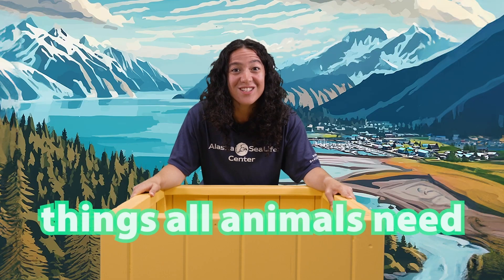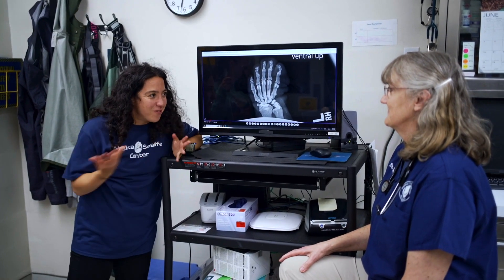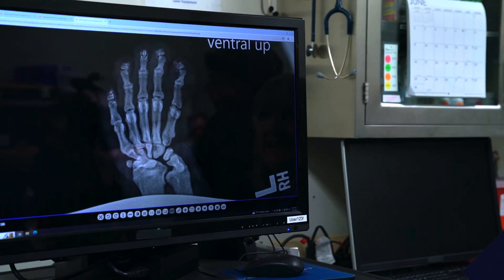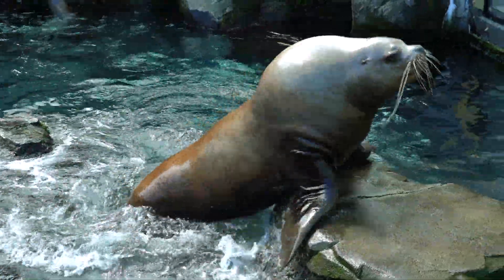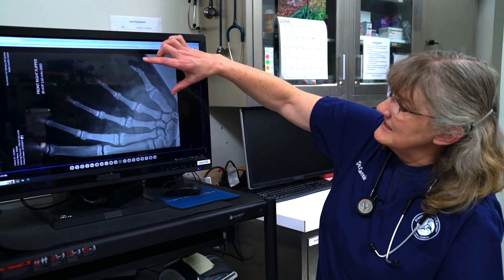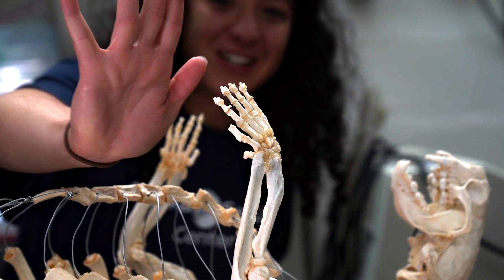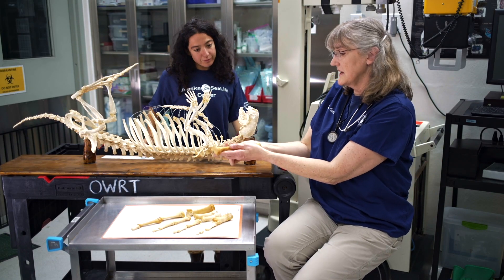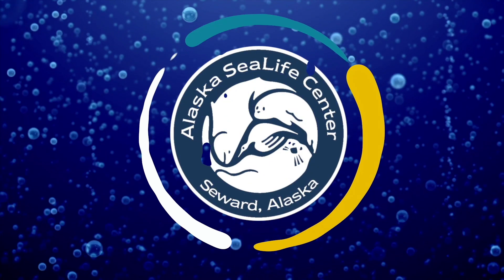Meet a Wildlife Veterinarian! Fingers, Flippers, Paws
Even though humans look different on the outside from our ocean animal friends, some of us look very similar on the inside. Join Allie this week to meet our very own Wildlife Veterinarian who will tell us how animals like seals and sea lions are just like us. We’ll also count to five, look at bones, and learn a new big word! Don’t forget to download the activity below and continue the fun after watching.

This video is kid-friendly and appropriate for all ages!